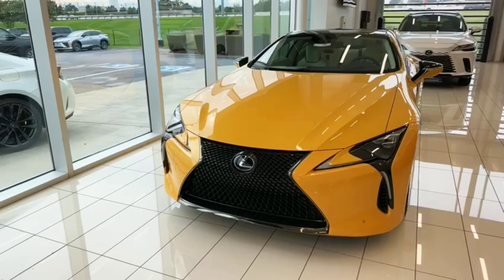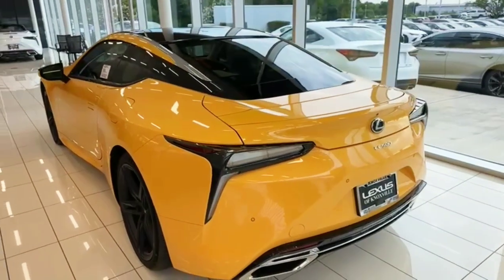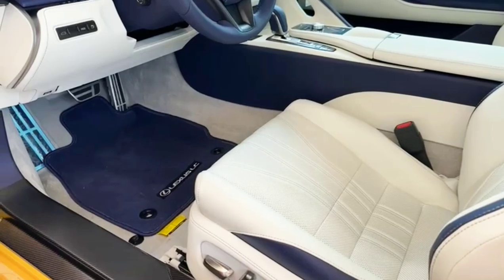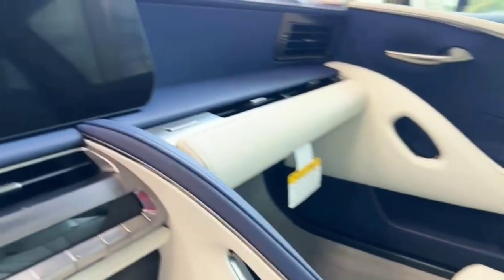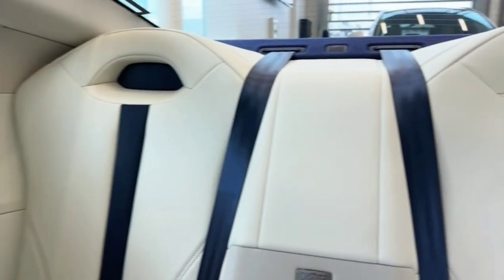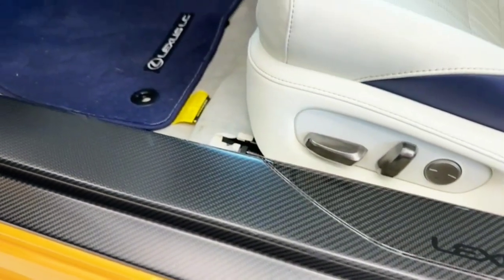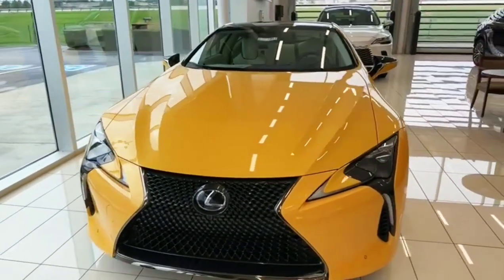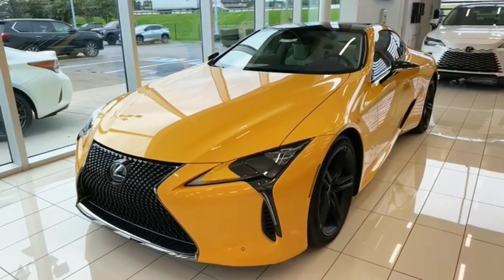Lexus LC500 2024 review | Price : $114,000 In Knoxville Tn